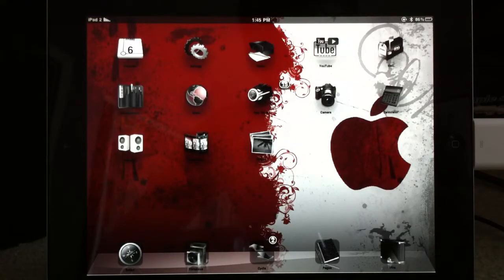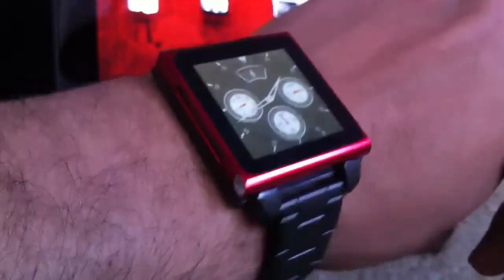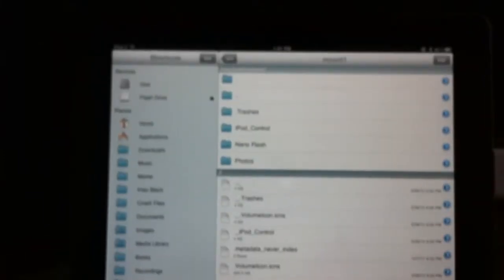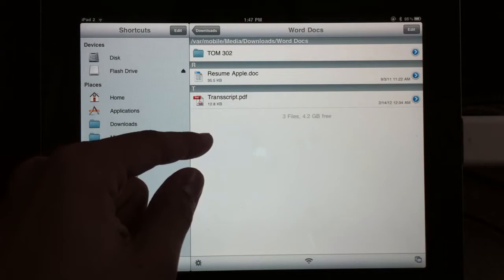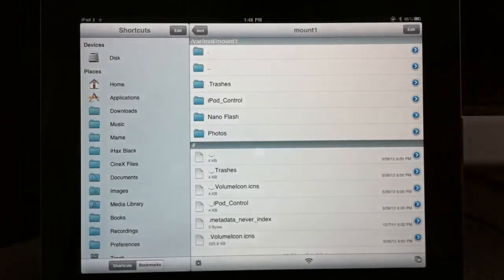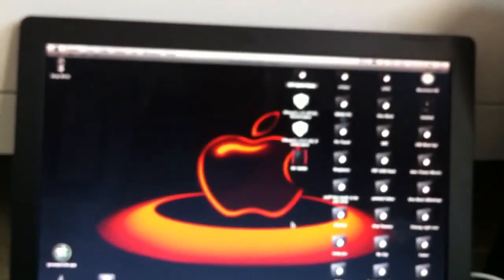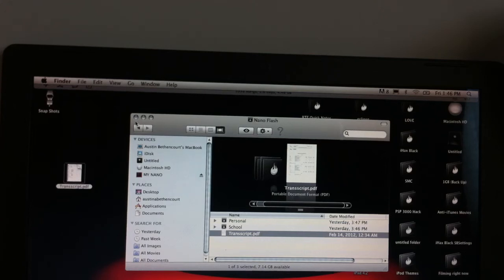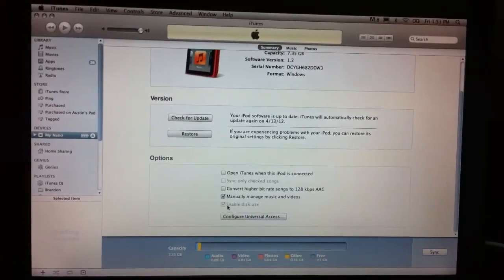Connect Nano to iPad (As Flash Drive)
This Will Show You How To Connect A Nano to An iPad As A Flash Drive.

You will Need:

- Jailbroken iPad
- Nano
- Camera Connection Kit
- iDevice USB connector
- iFile
- And "Disk Use Enabled" on iTunes